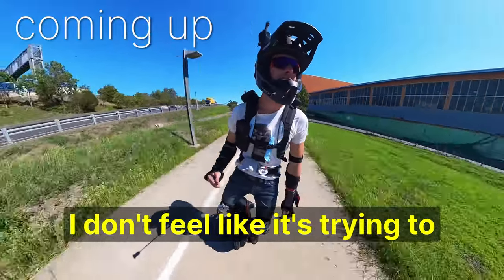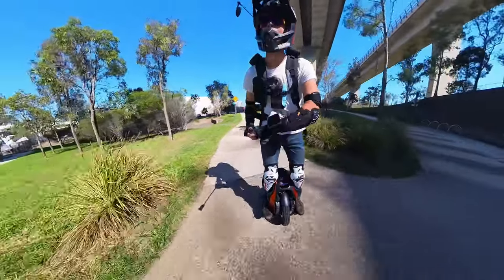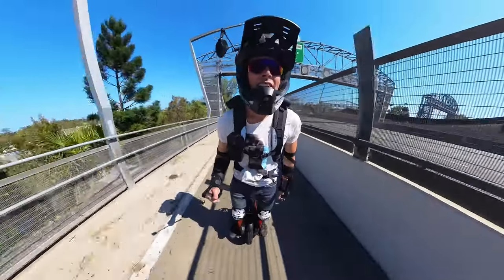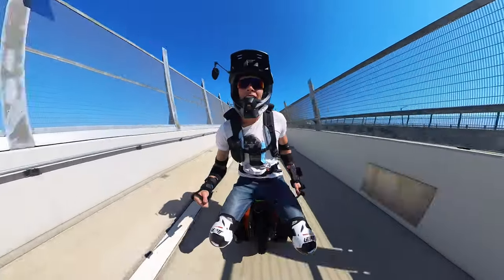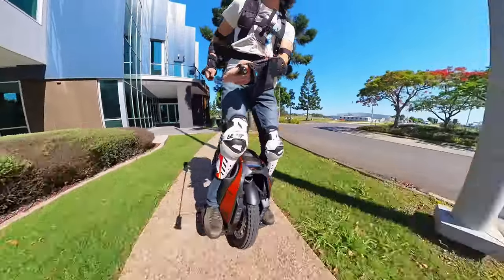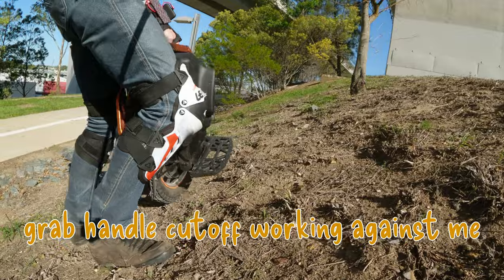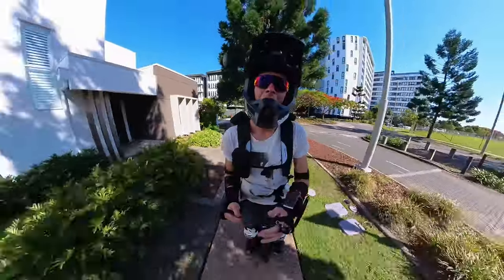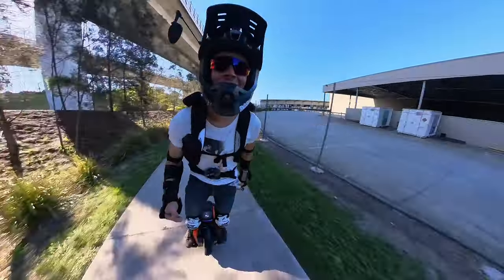first ride, sleeper hit King Song S19 electric unicycle EUC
This wheel was a sleeper hit for me. I was surprised by it. The combination of lightweight suspension and features made it a pleasant experience, get on and go. The mind reading effortless magic carpet gliding feel of the wheel is a highlight. A feature I loved about the Inmotion V11.

00:00 - Start
00:30 - Introduction
01:22 - Alarms
01:41 - Tyre
02:01 - Power pads
02:20 - Off-road hill
03:00 - Up to speed
03:24 - Off-road hill 2
03:33 - Rim
04:20 - Overlean 2
04:37 - Features
05:07 - Seat
05:18 - Display
05:26 - Grab handle
05:30 - Where it fits in
05:48 - Battery
05:59 - Seated riding
06:42 - Headwind
07:17 - Powerpads
07:51 - Braking
08:05 - Curb hit
08:23 - Pleasant ride
08:37 - Motor power
08:56 - Enjoying it
09:40 - Pogo
09:56 - Up to speed
10:14 - Seated riding
10:16 - Hard braking
10:29 - All rounder
11:05 - Drop
11:26 - Interlude
11:52 - Stairs
12:00 - Suspension feel
12:55 - Balance riding
13:14 - Footplates
13:36 - Touch sensor lift switch
13:53 - Pedal dip
14:11 - Why Inmotion V11?
14:41 - Battery used & range
15:00 - Conclusion